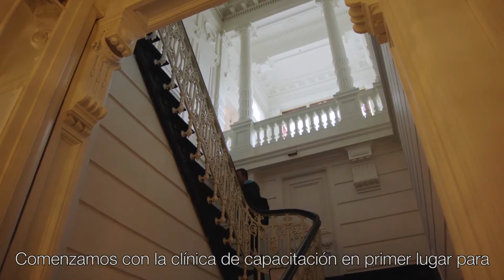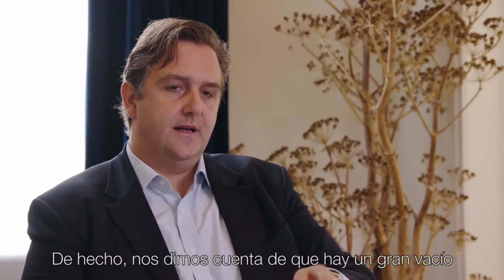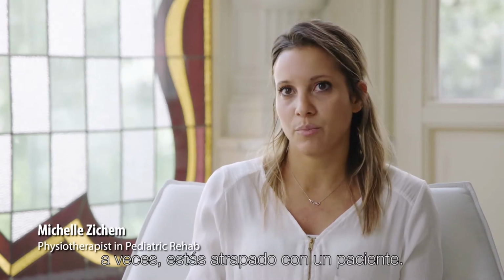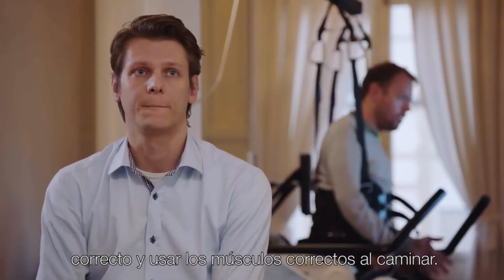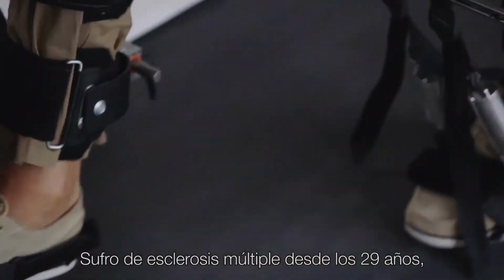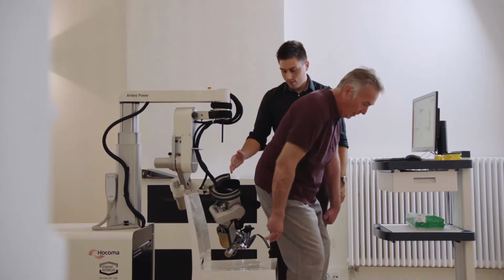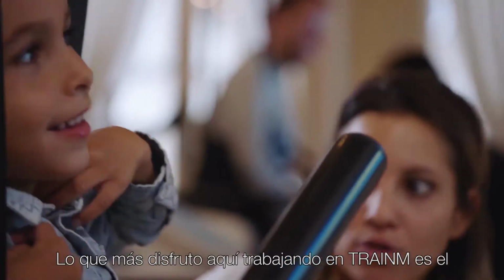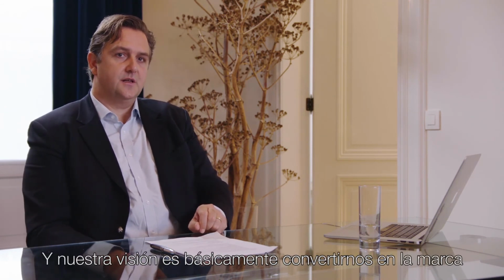Esforzarse por lograr la máxima recuperación - Clínica ambulatoria TRAINM, Amberes, Bélgica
"Maximize the potential of every patient."

TRAINM is an outpatient neuro-rehabilitation clinic for paediatrics and adults with a broad range of neurological and orthopaedic disabilities. They are located in Antwerp, Belgium.

TRAINM provides personalized therapies to patients using non-invasive, evidence-based technologies that trigger the brain’s innate ability to heal itself (neuroplasticity). Please consult our local experts through to verify the applicability of the content.